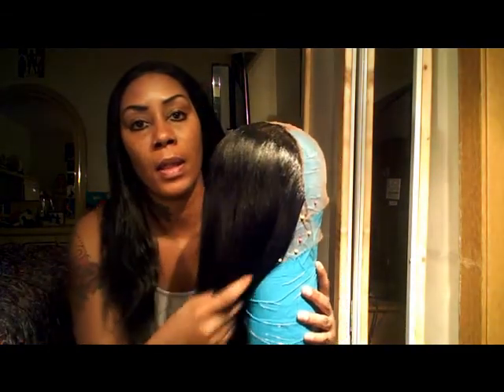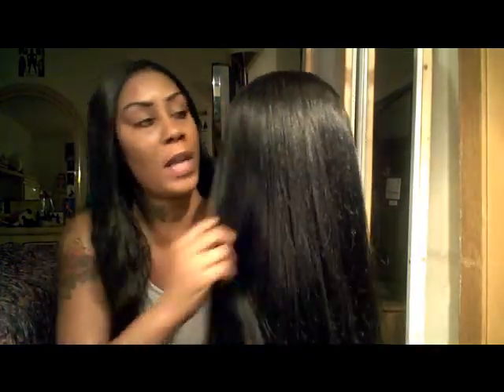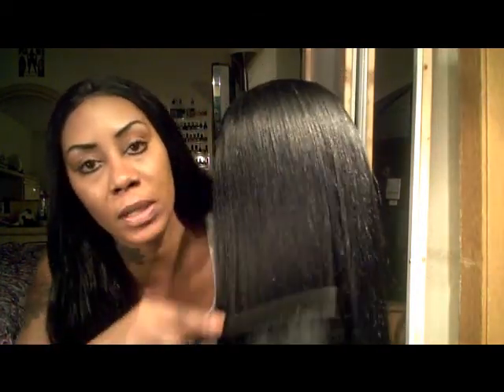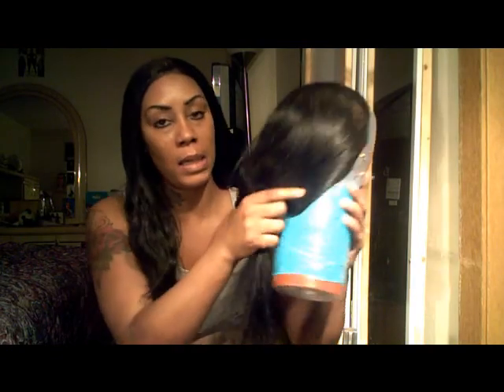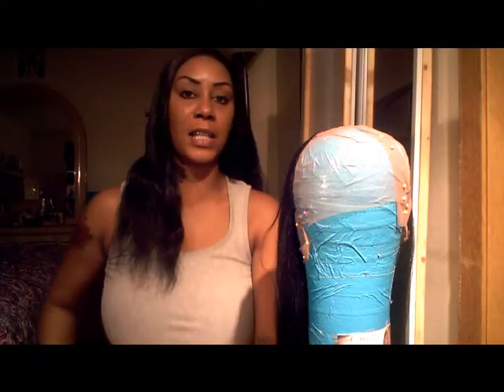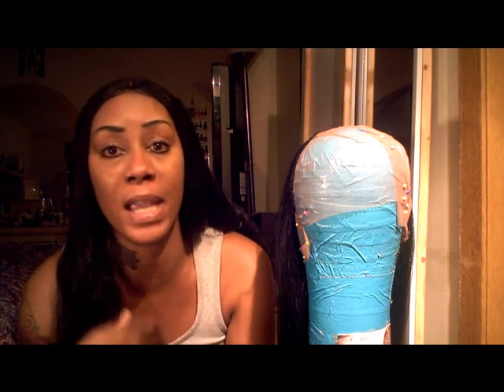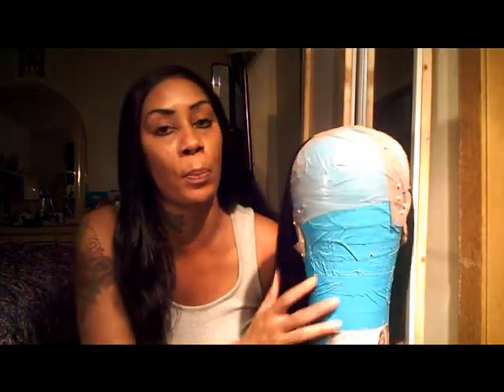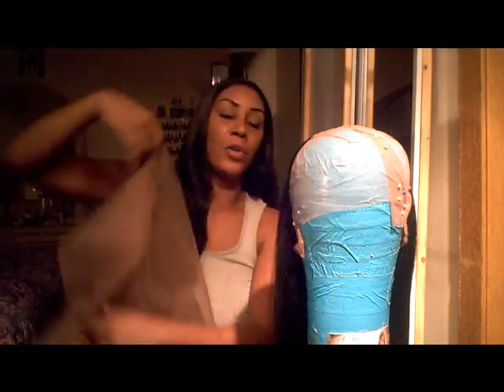AMARIE LACE IN NOW BUY NOW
LACE FOR SALE